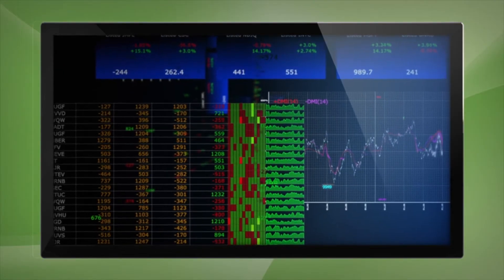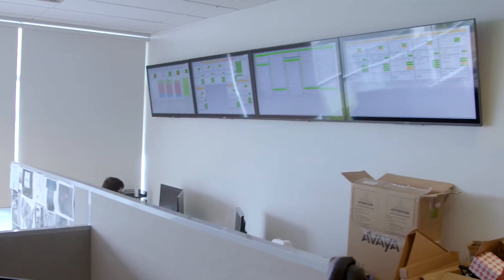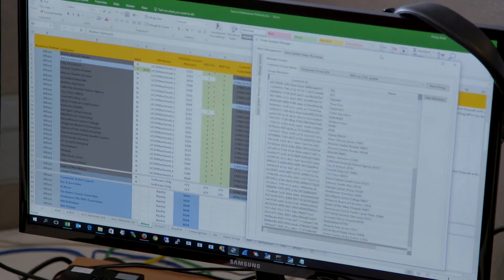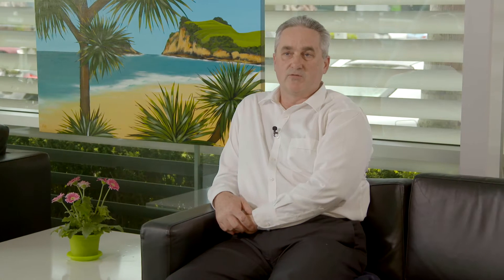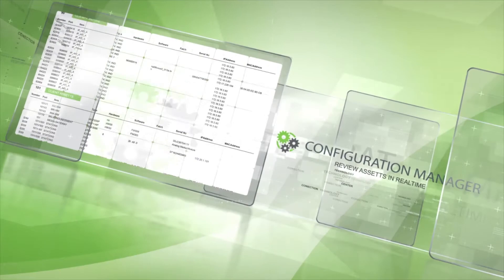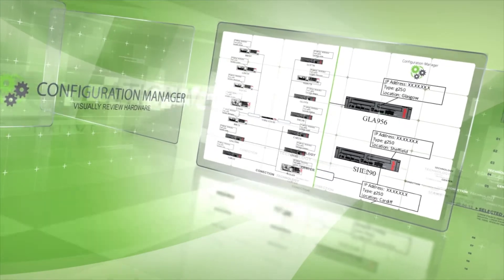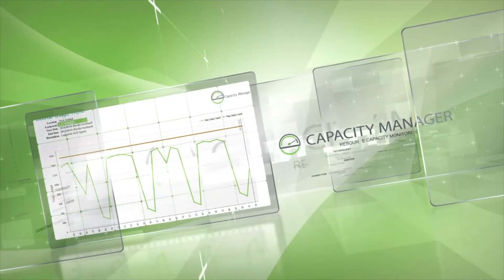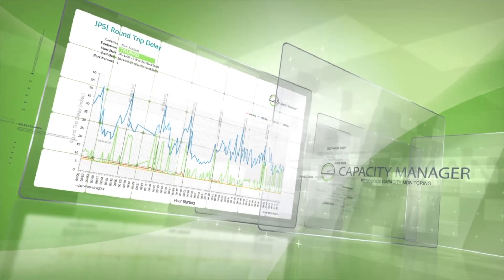Virsae - Our Story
Learn about Virsae and the great things we can do for your business.